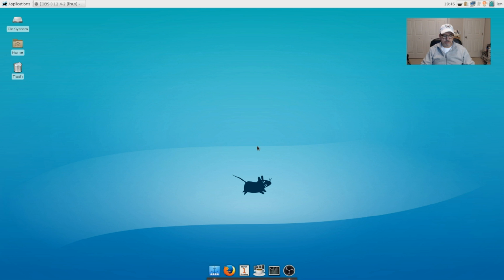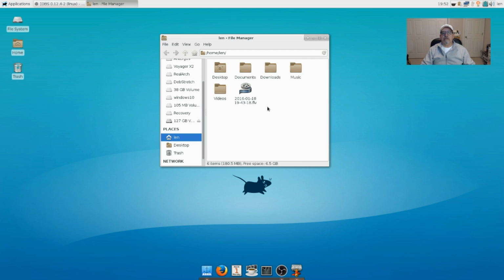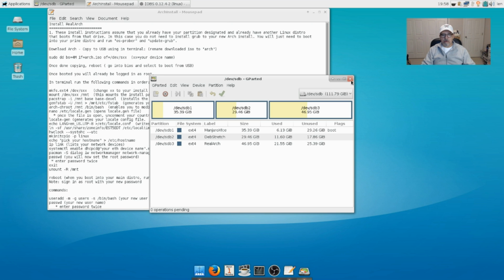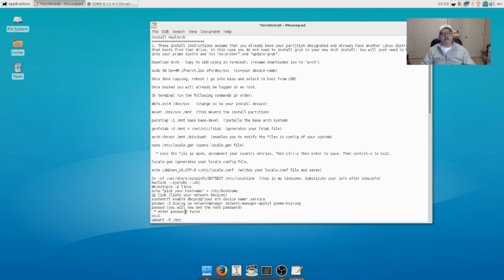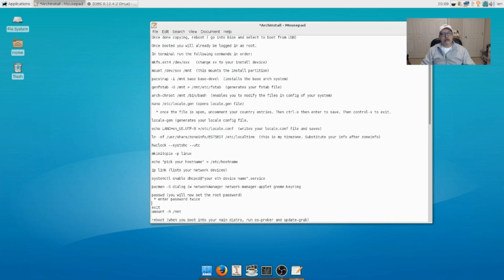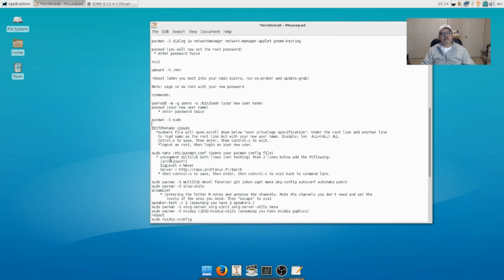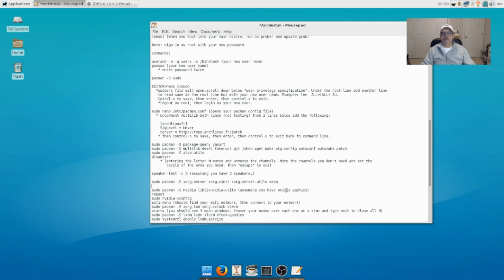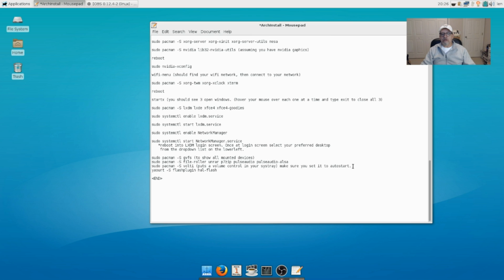Arch Linux Install - Step by Step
In this video I take a look at the steps involved in installing Arch Linux. Hope you enjoy!